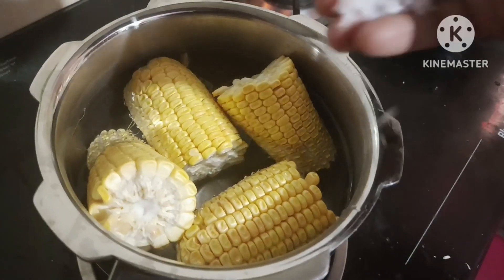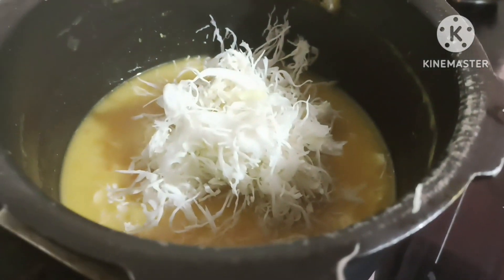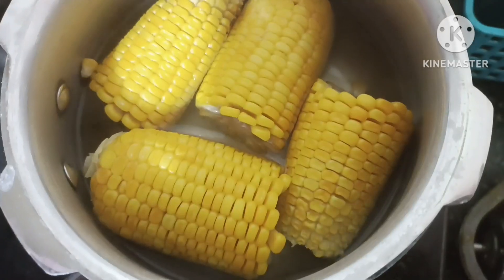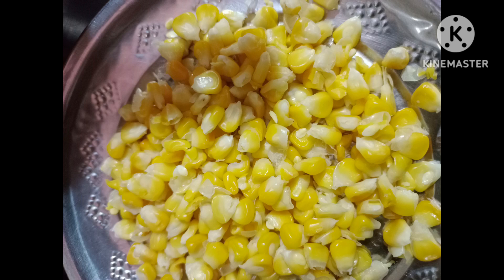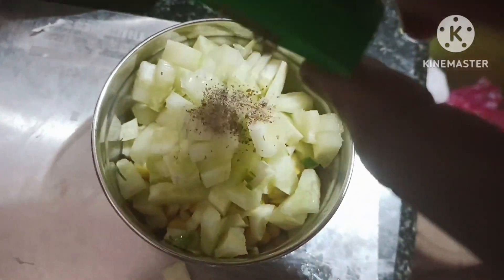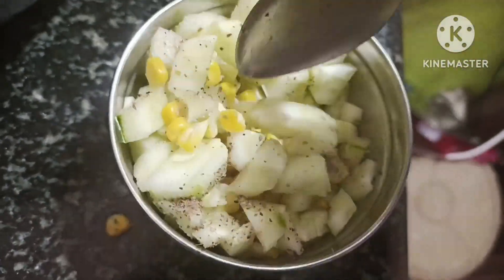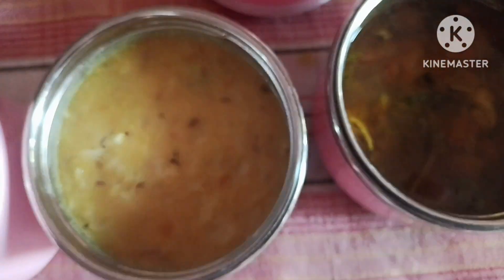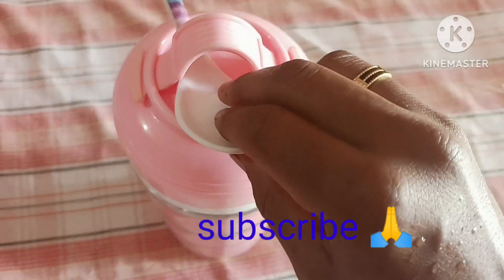Today's lunch box menu (31/12/22) Saturday.week 2 | Have a nice day 🌅🌻🌞